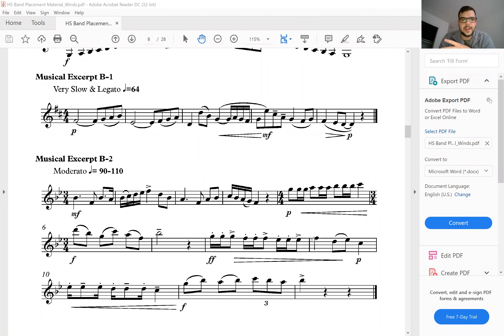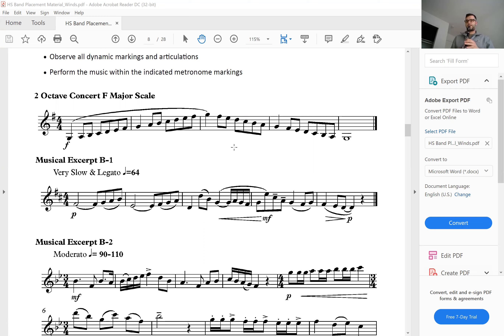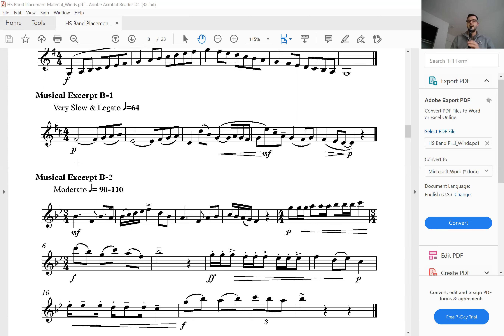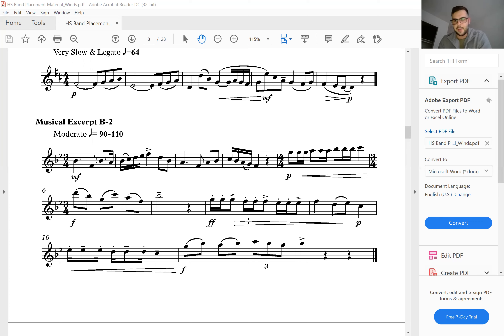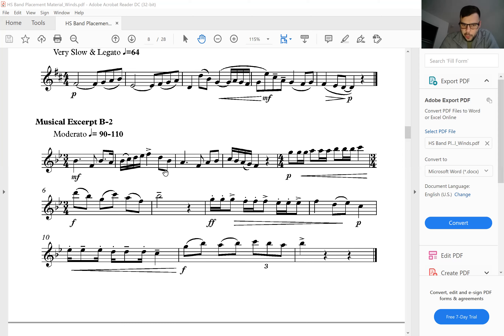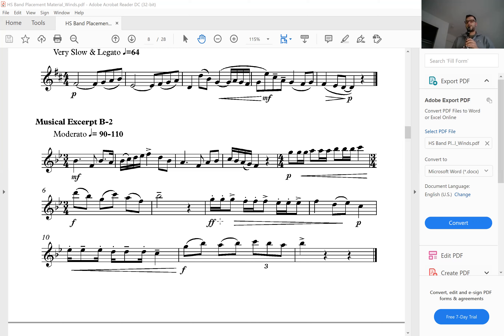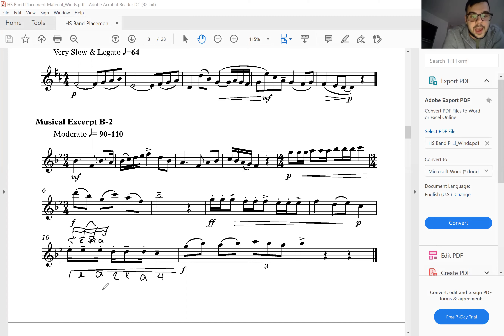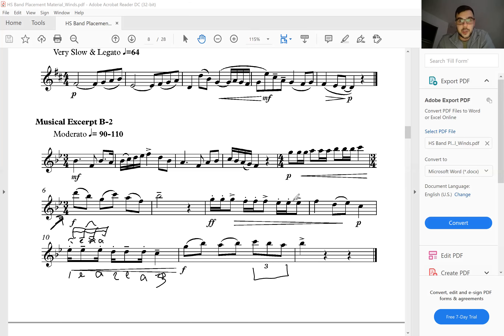Section B HS audition